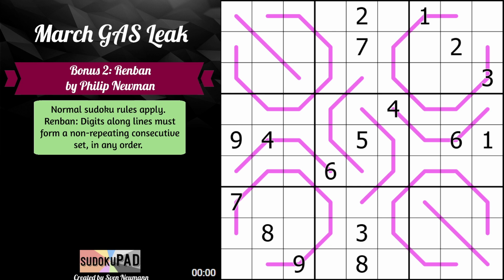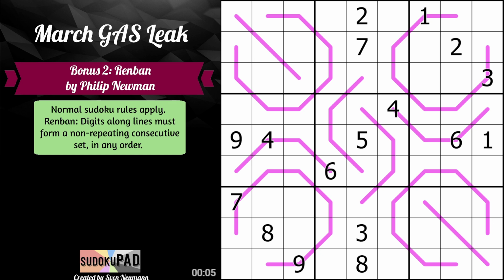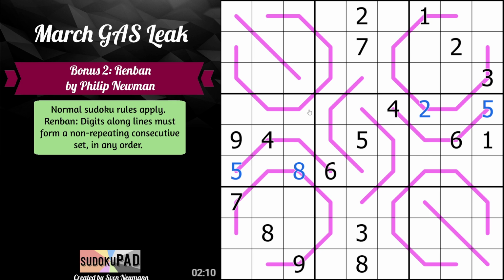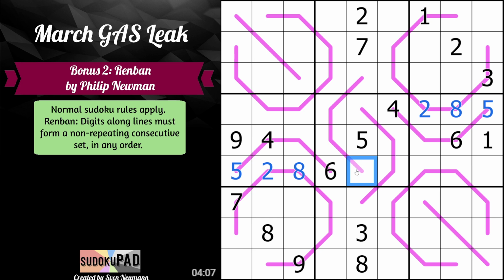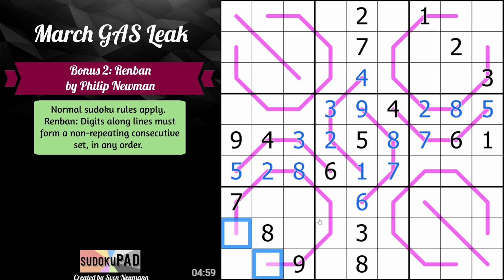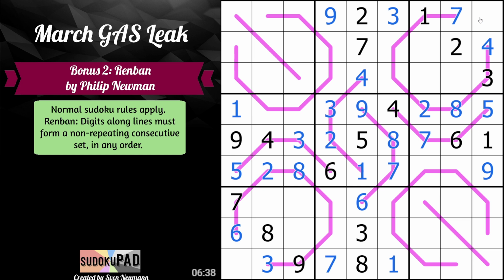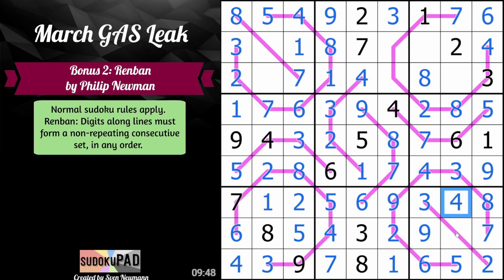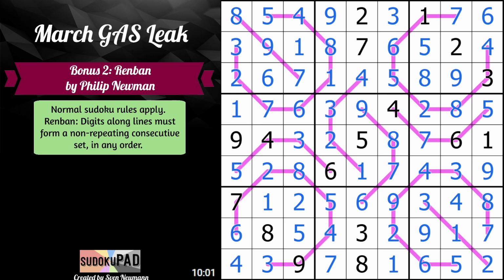Monthly Sudoku - March 2025 Bonus 2